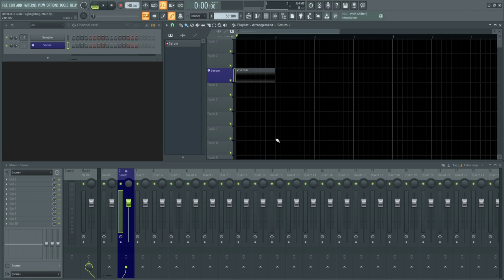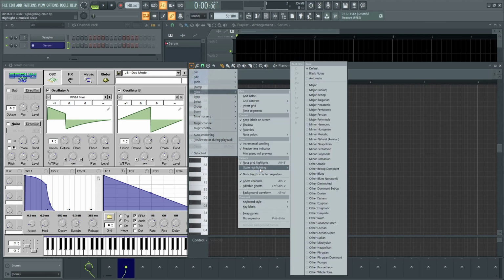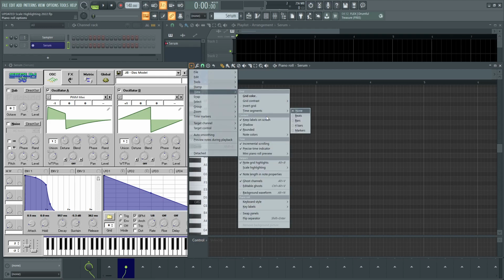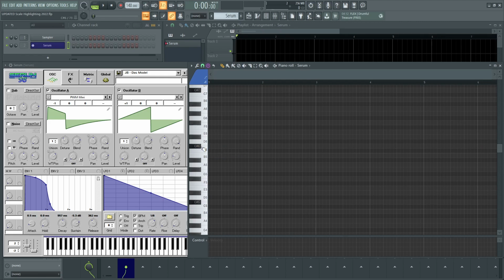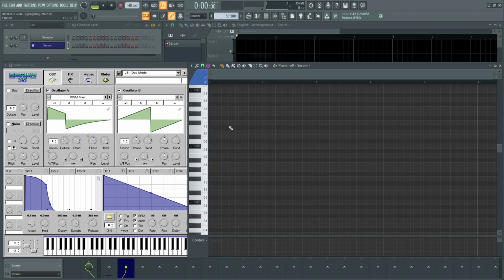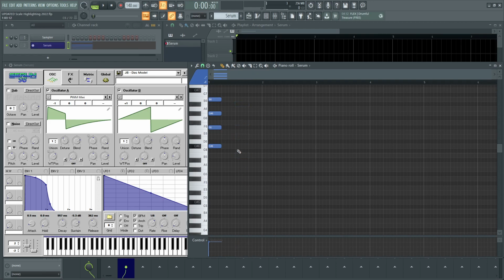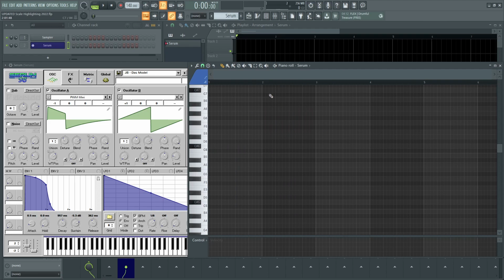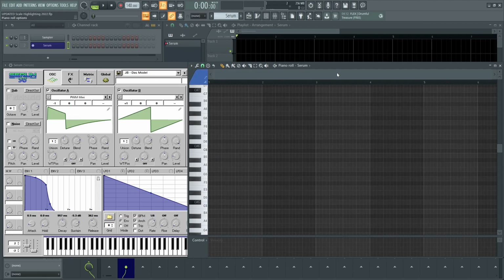FL Studio Scale Highlighting Plus 5 Extra Tips UPDATED 2022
In this video I show you the UPDATED way to activate scale highlighting in FL Studio 20 and 5 extra tips to make your piano roll easier to use.